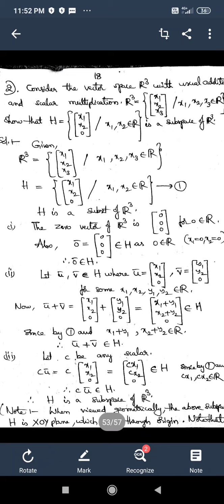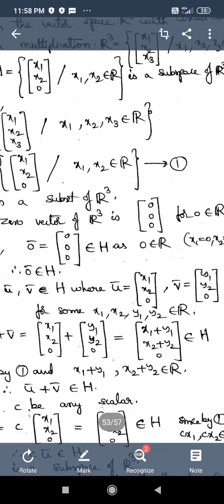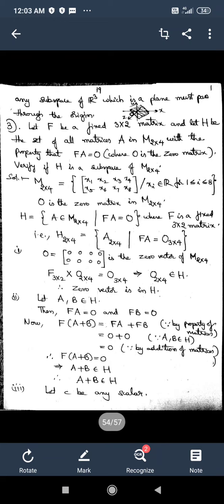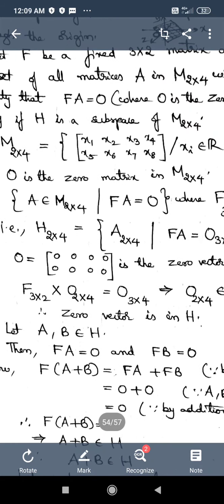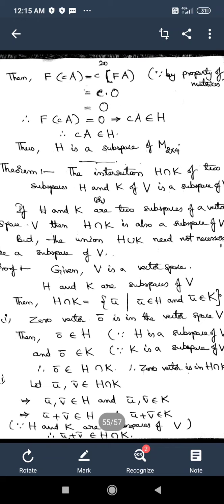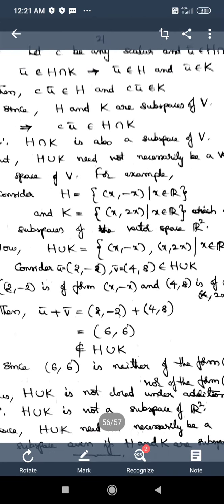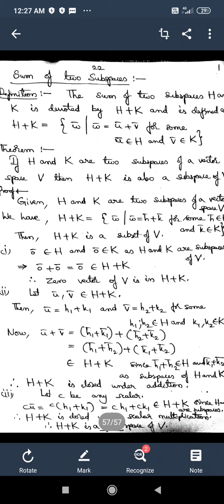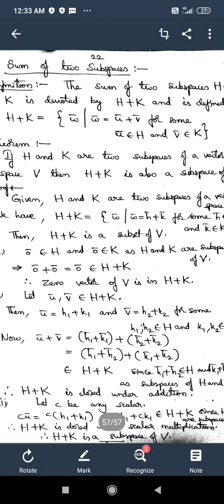1.5 Intersection, Union and Sum of Subspaces